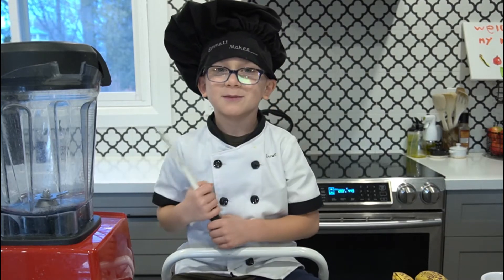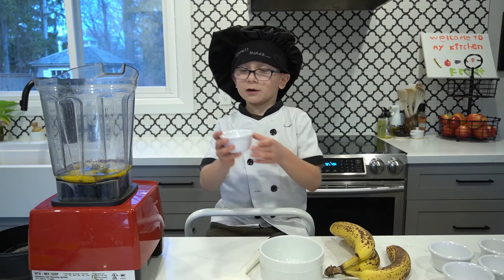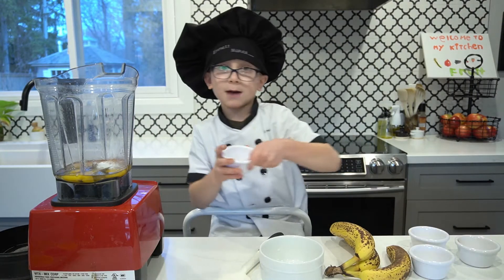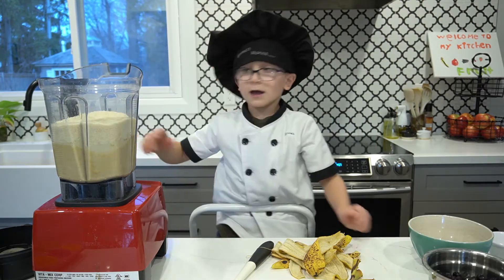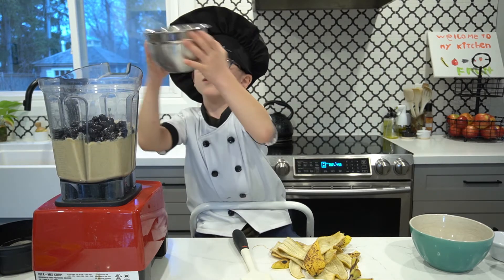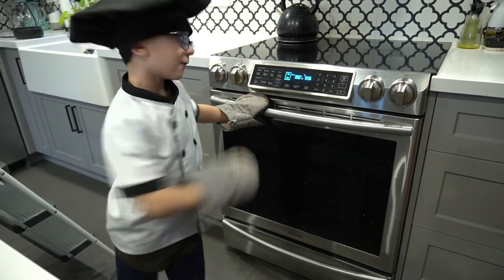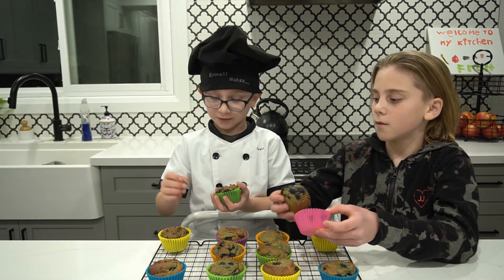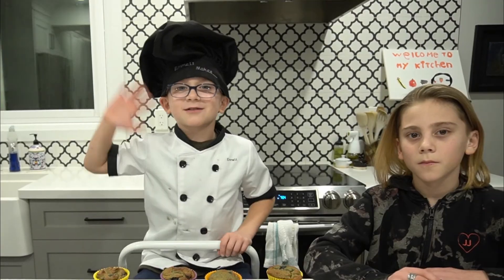Gluten Free, Sugar Free, Dairy Free | Banana Blueberry Muffins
Today I am making gluten free, sugar free, dairy free banana blueberry muffins. These muffins are so easy to throw together and are a well loved recipe in my family. I've made mine with blueberries but you can always substitute chocolate chips if you prefer. They are made with almond flour making them gluten free, are completely dairy free,  and are sugar free being sweetened only by the bananas! Enjoy!

Hi! I'm Emmett and I am so glad you found my channel! Welcome to Emmett Makes...or welcome back! I am an 8 year old kid chef and I will be using this space to post my cooking and baking videos. Delicious real food recipes with a dose of cuteness!

Ingredients:
3 ripe bananas
3 eggs
1 tsp vanilla
1 tsp cinnamon
1 tsp baking soda
1/2 tsp baking powder
1/4 tsp salt
3 cups almond flour
1 - 1 1/2 cups frozen blueberries